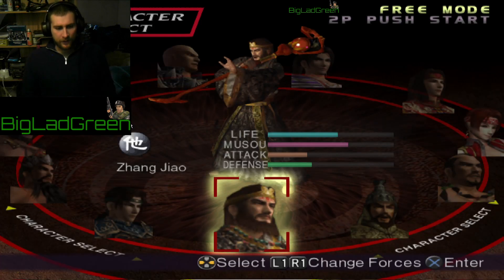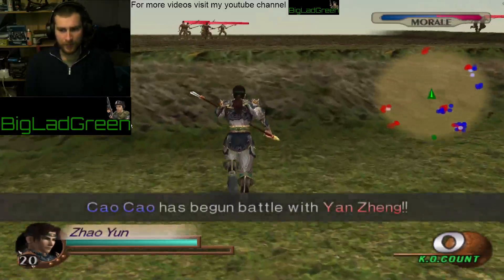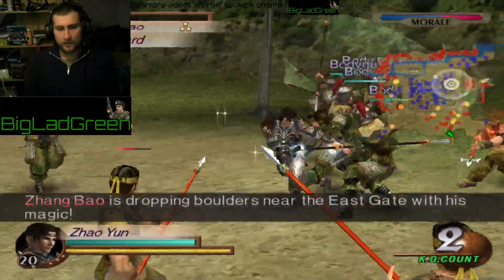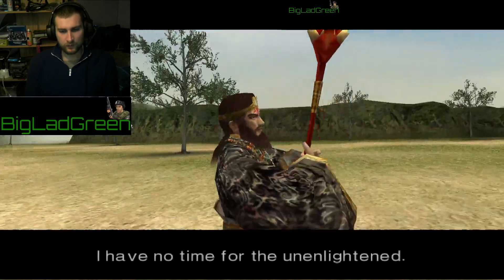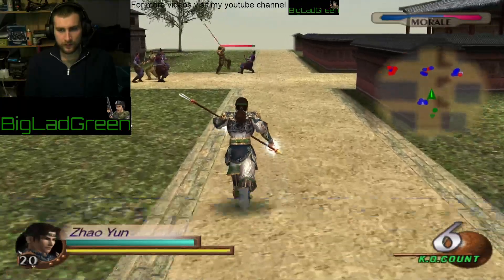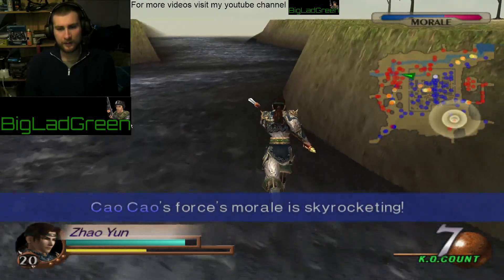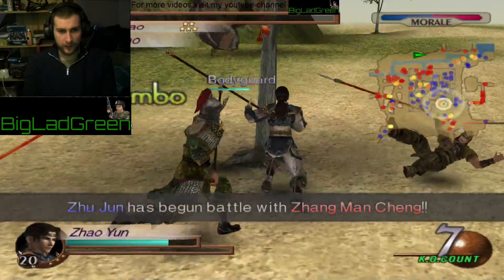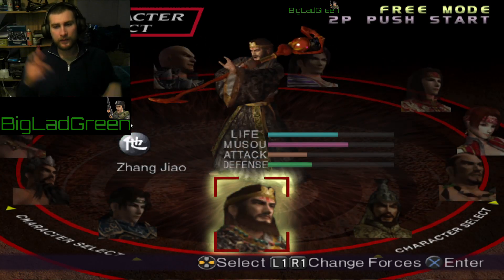Dynasty Warriors 3 without using Musou mode (Unlock Zhang Jiao)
To unlock Jhang Jiao complete The Yellow Turban Rebellion campaign mission, as easy as that.